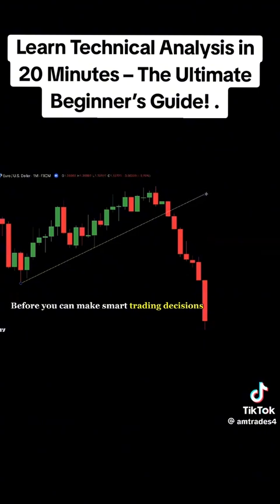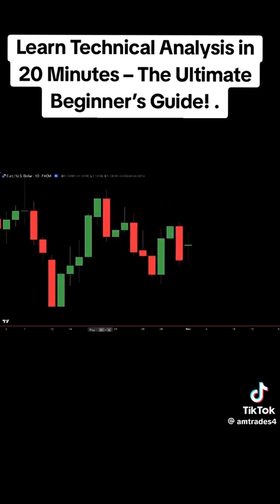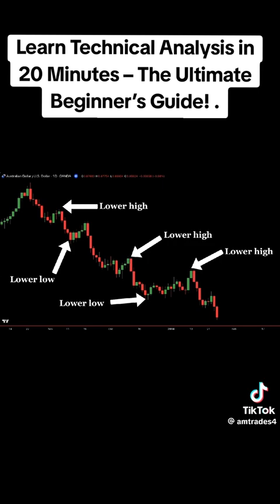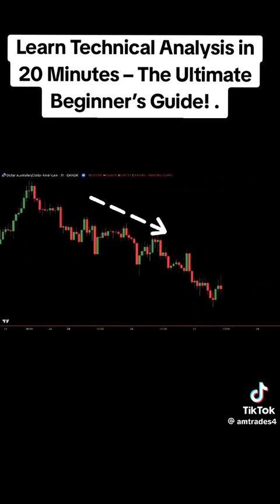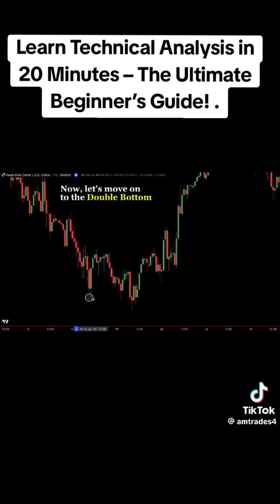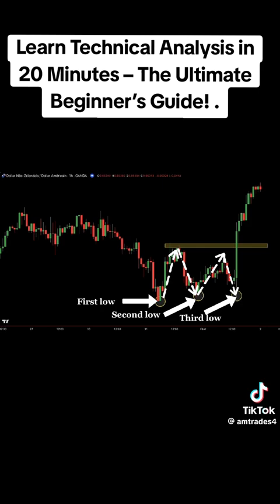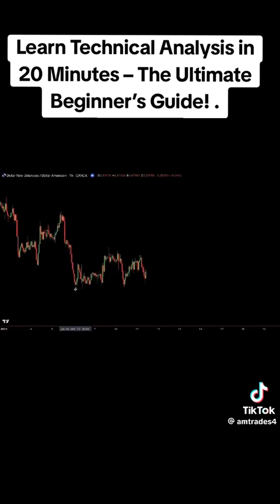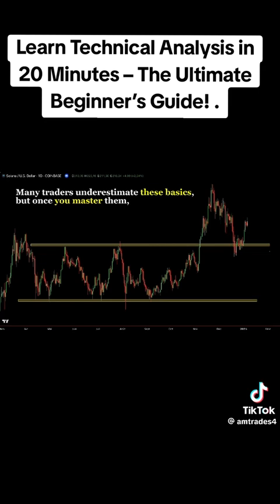29 April 2025